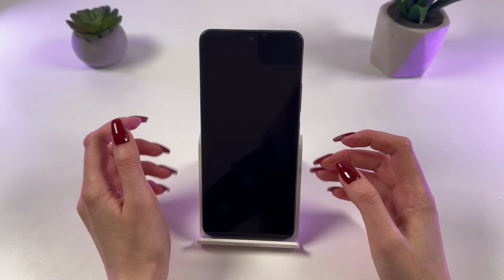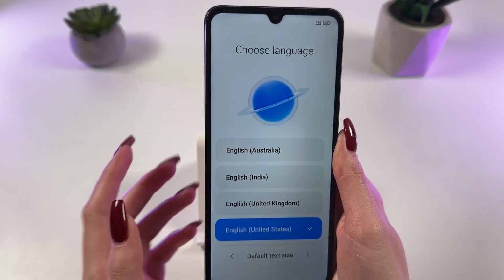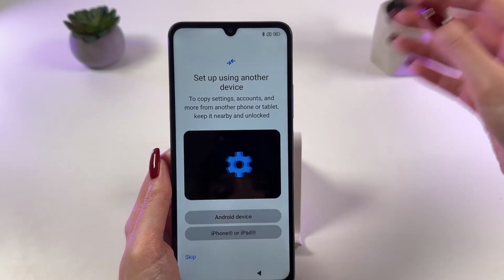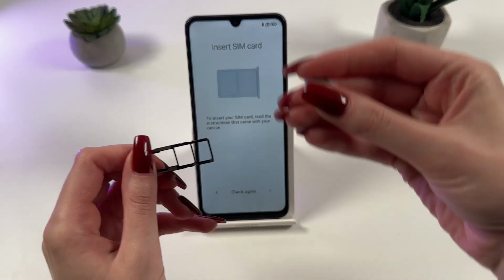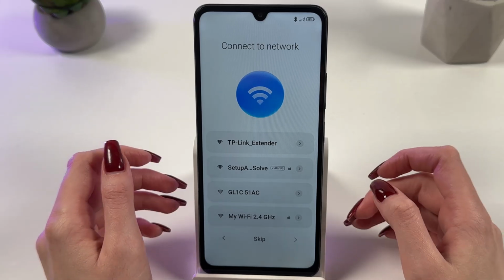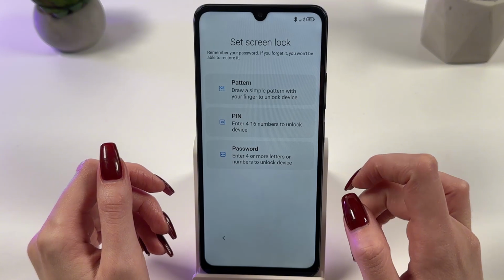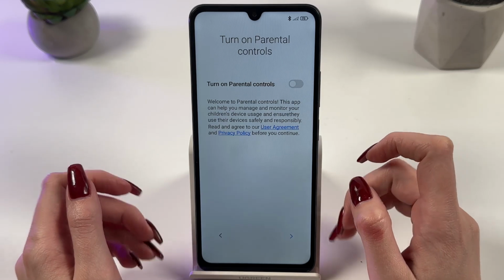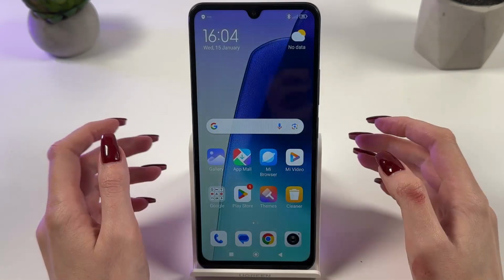Complete Setup Guide for Xiaomi Redmi 14C - From Power On to Daily Use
Discover the full capabilities of your new Xiaomi Redmi 14C in today's step-by-step guide! From powering on for the first time to customizing the settings to suit your needs, I'll walk you through each setting to make sure you're getting the most out of your device. Tune in to learn how to select your language, connect to Wi-Fi, configure security settings, and personalize your phone with themes and wallpapers. Don't miss the tips on how to save battery life while enjoying all the features! Join me and let's set up your phone together!

This video also covers the following topics:
Setup Guide for Xiaomi Redmi 14C - Unlock Full Potential
Essential Tips to Set Up Your Redmi 14C Smartphone
Beginner's Tutorial on Configuring Xiaomi Redmi 14C